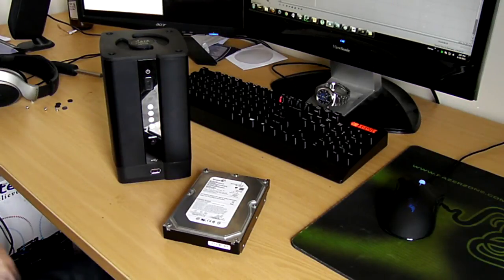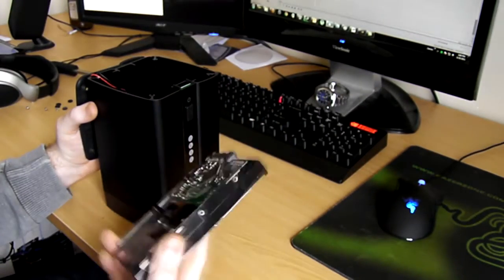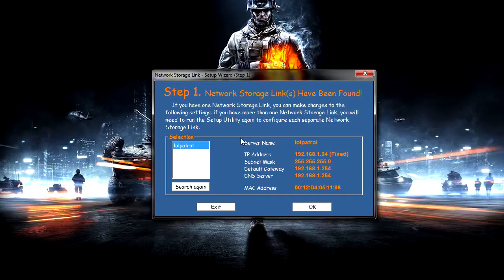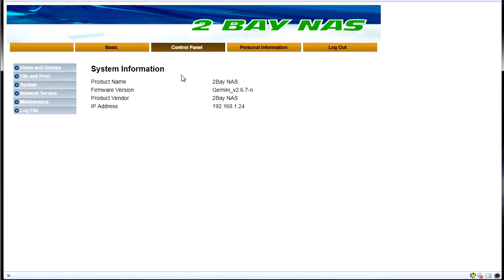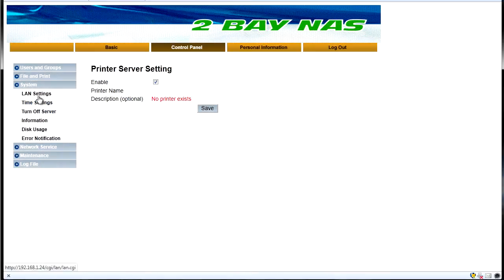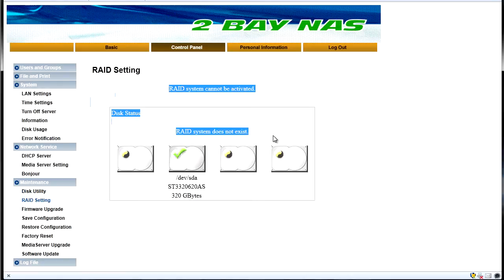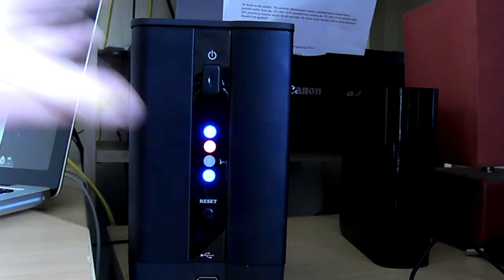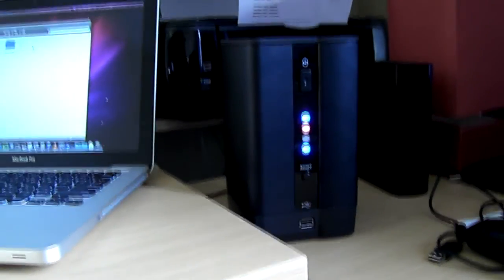DoTop 2 Bay SATA NAS Video Review/Setup Guide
Video review of the DoTop 2 Bay SATA NAS unit. Run through installing a hard drive and configuration.

Written review -

Hardware provided by AusPCMarket